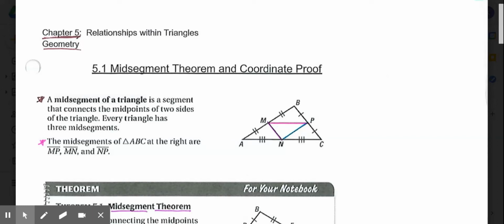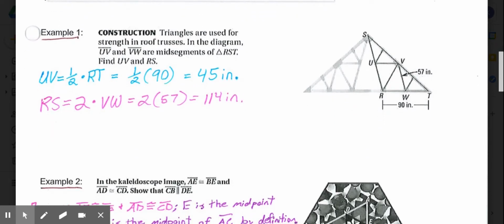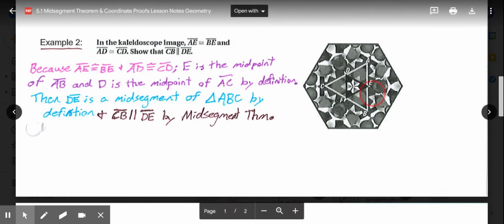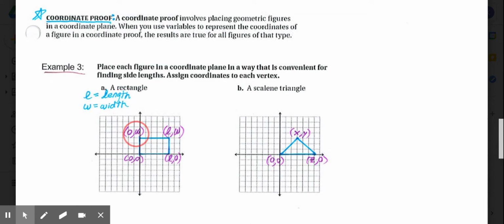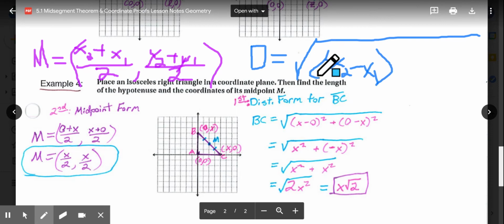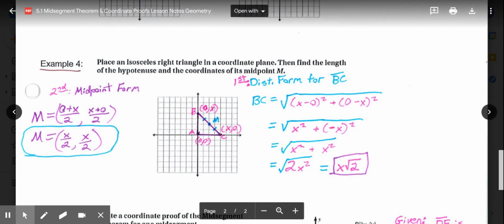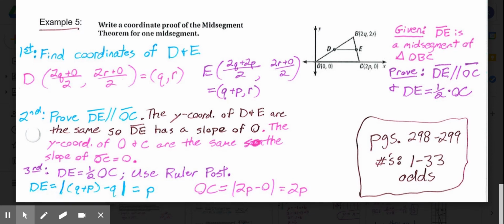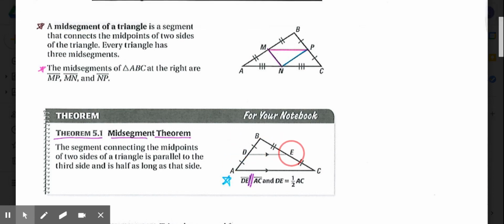5.1 Midsegment Theorem and Coordinate Proof Video Lesson Geometry